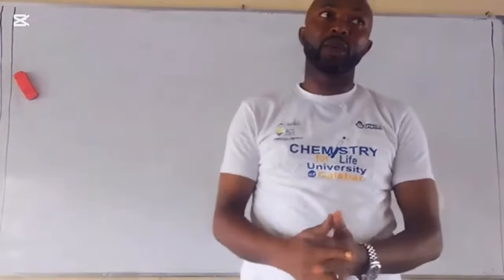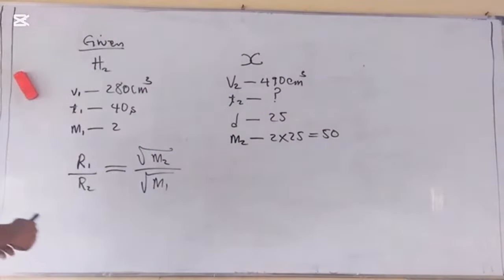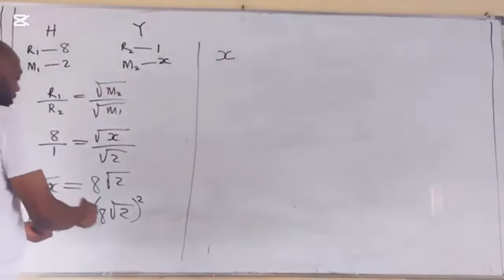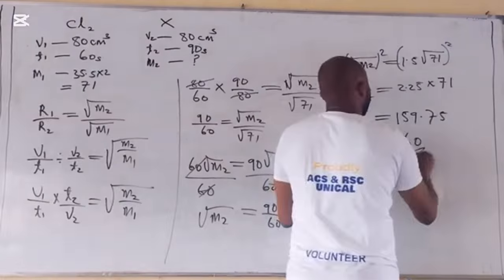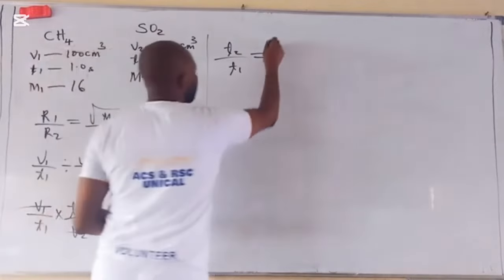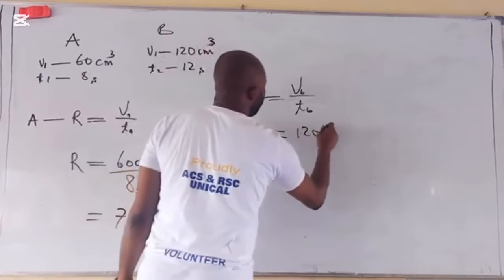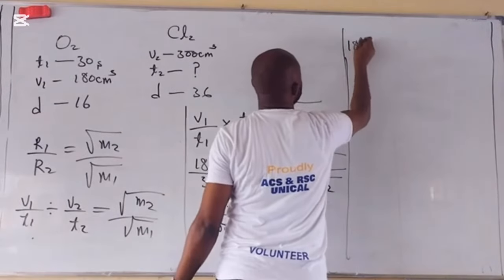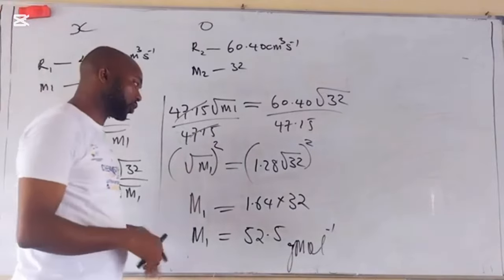GRAHAM'S LAW OF DIFFUSION